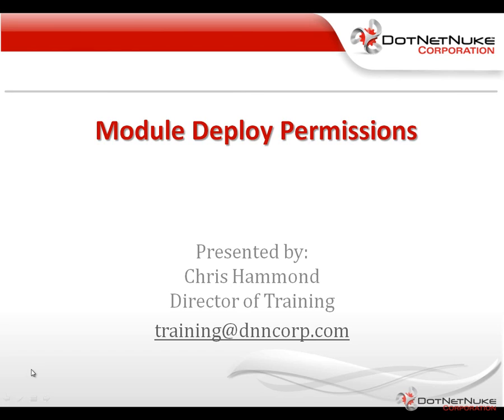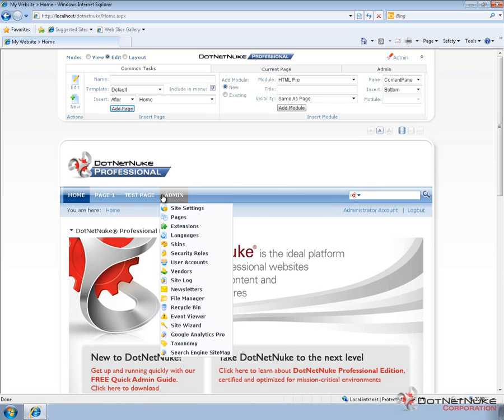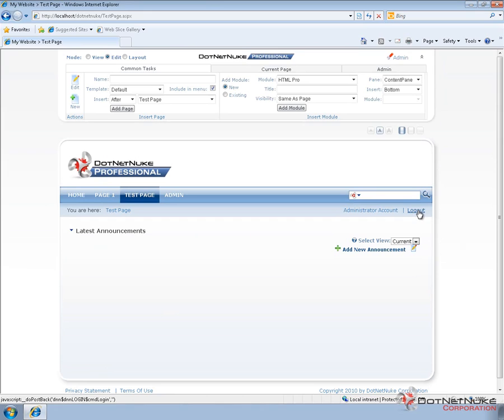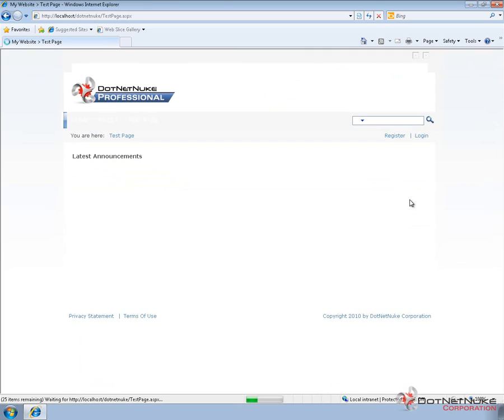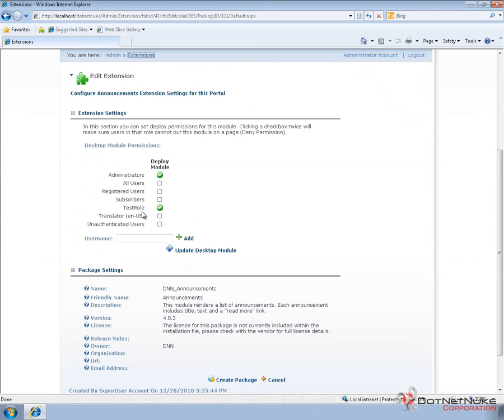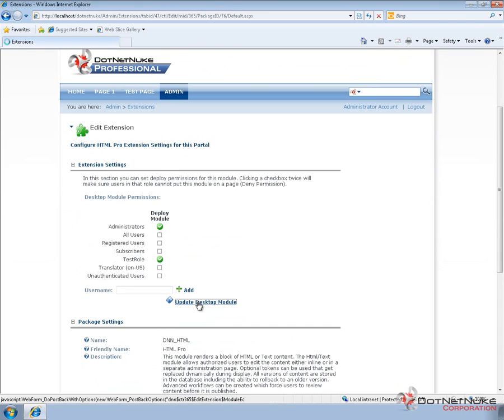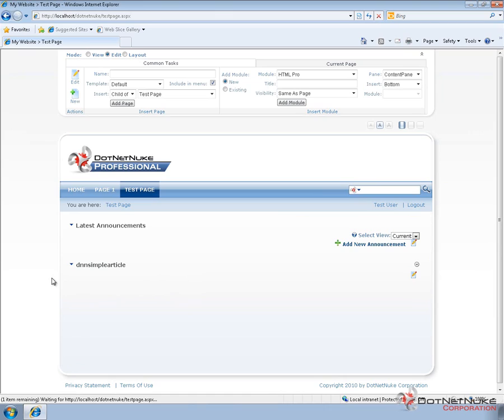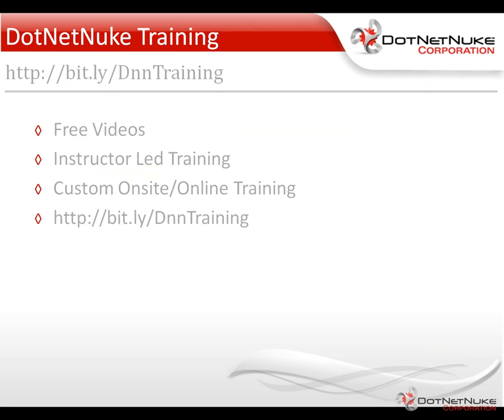Providing Deploy Permissions to Security Roles in DotNetNuke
In DotNetNuke 5 administrators now have the ability to control which Security Roles have access to deploy (place on a page) specific modules , this video demonstrates how to access those permissions.